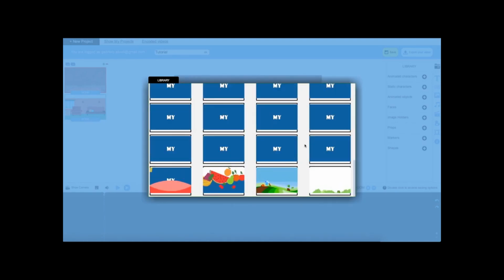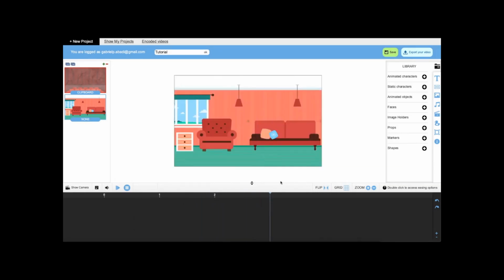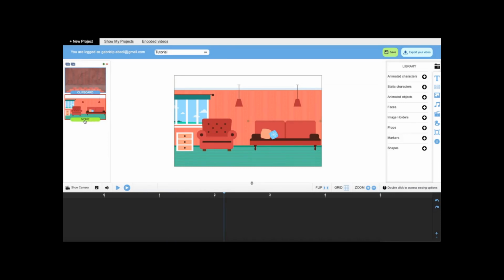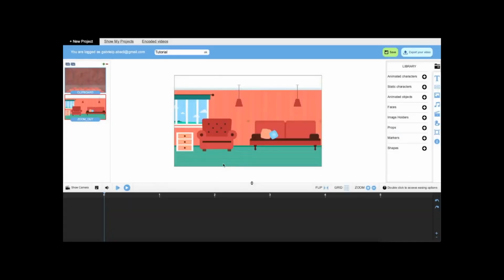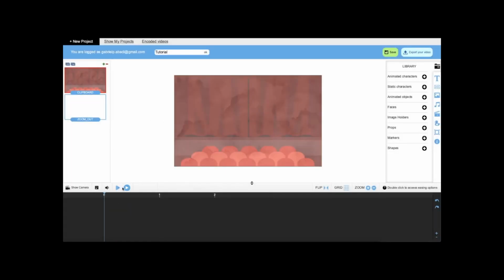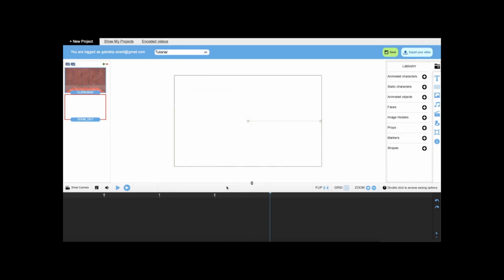BuilderAll Tutorial - Animated Videos - Transitions